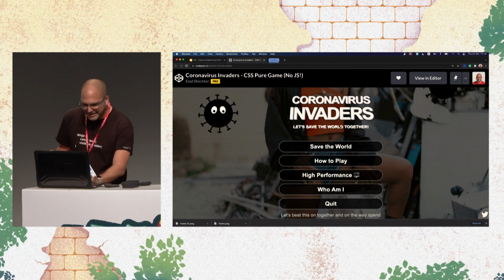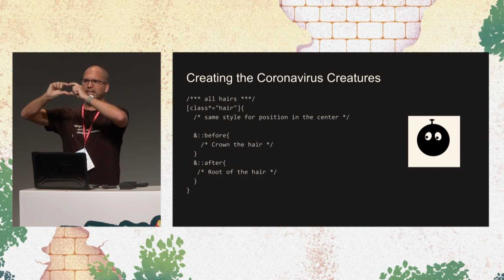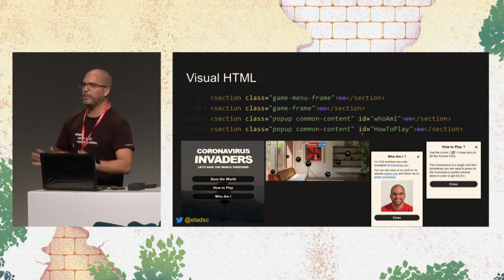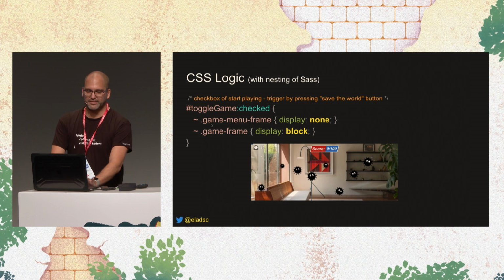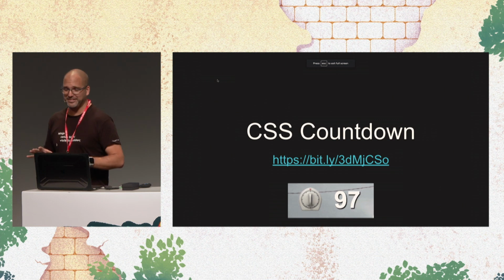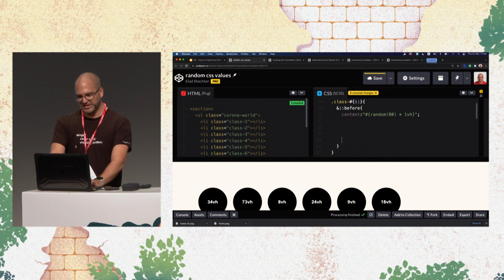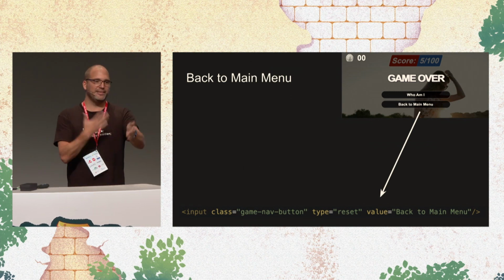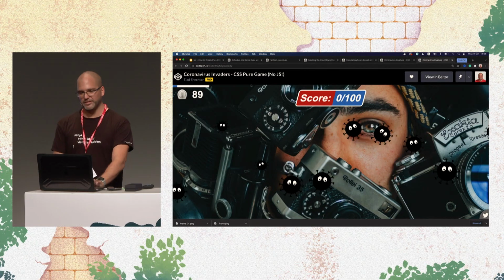[DevFest Nantes 2021] How to Create Pure CSS Games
How to Create Pure CSS Games
Speaker : Elad Shechter

In this time of the coronavirus epidemic, a lot of our plans have been canceled. From every bad situation, we need to try to see the good thing in it. Elad Shechter took his free time at home to create a pure CSS game. He will explain many tips and tricks on “how to create pure CSS games”.